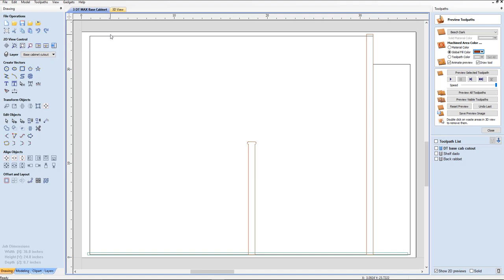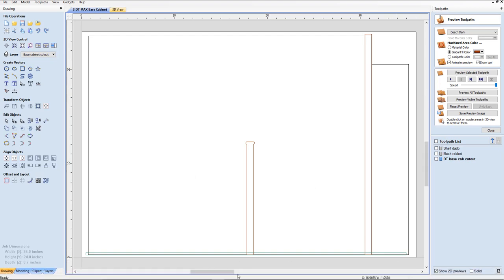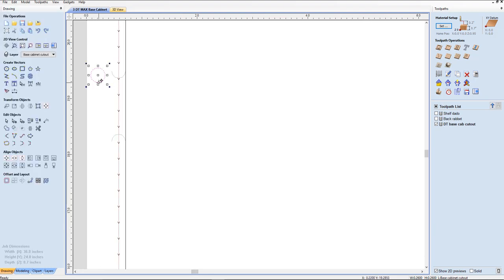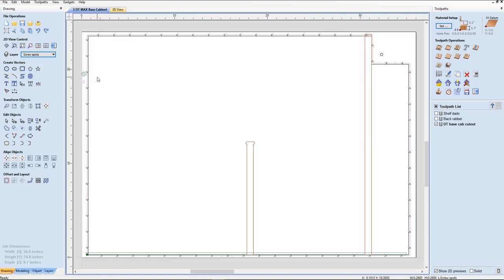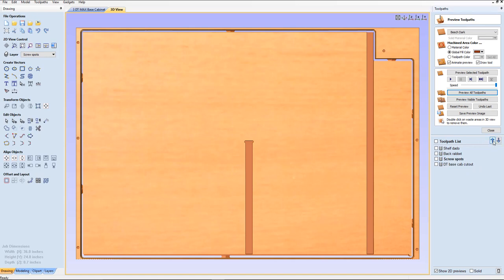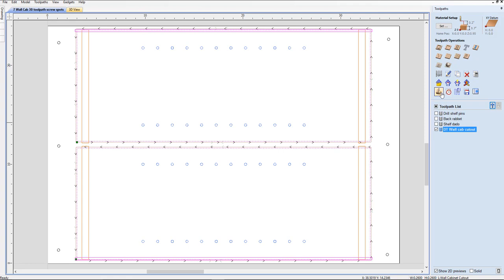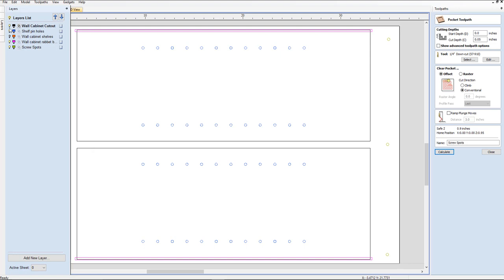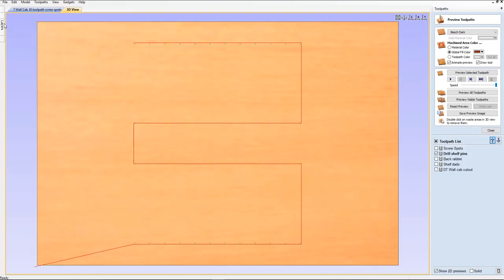6 Screw spots base & wall cabs